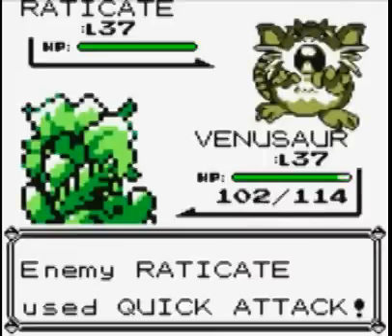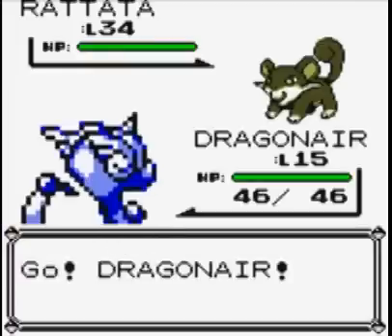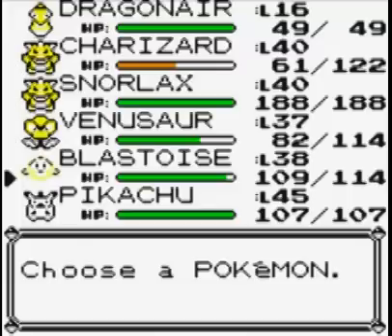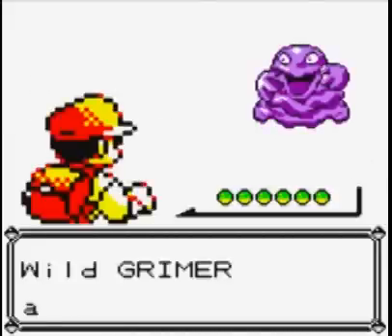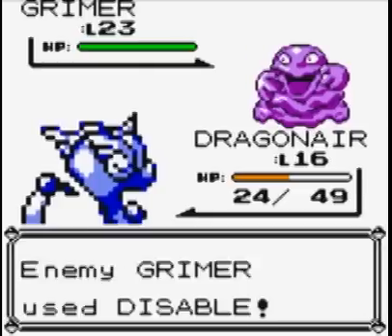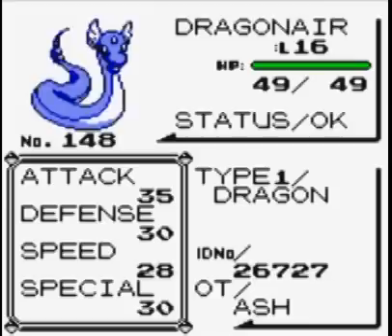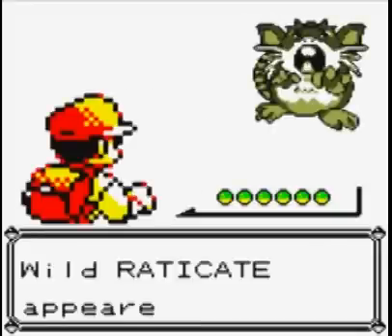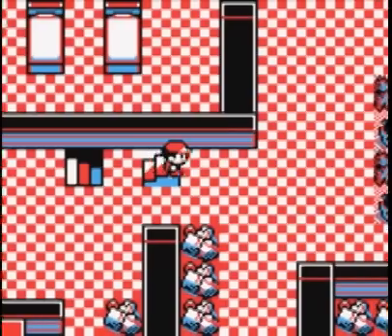Let's Play Pokemon Yellow Version 49 - Exploring the Burned out Mansion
Today, I continue my "Let's Play" of Pokemon Yellow Version for the Game Boy.

In this episode, I begin exploring the burned mansion, training my weak Dragonair and learning the truths of the past.

Today on LPPYV

- Explore the Burned Mansion

Tune in!